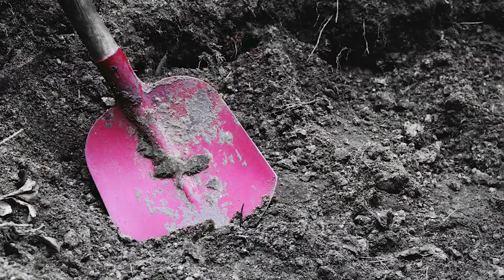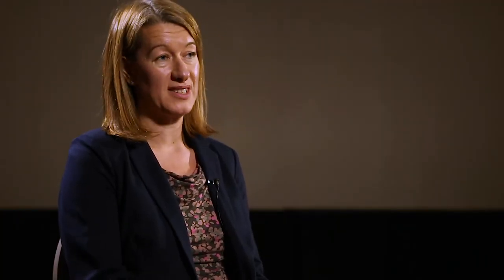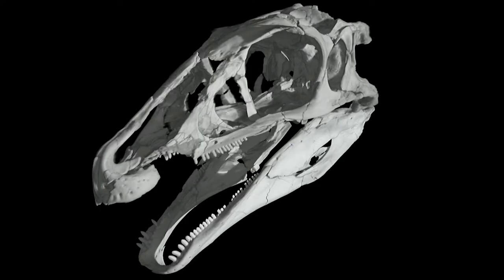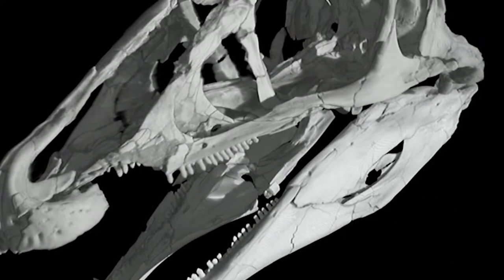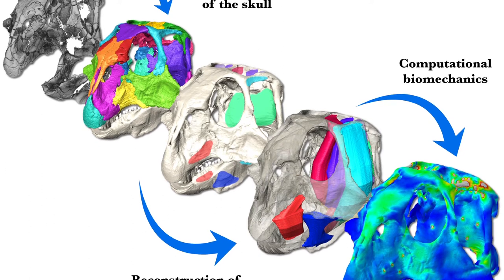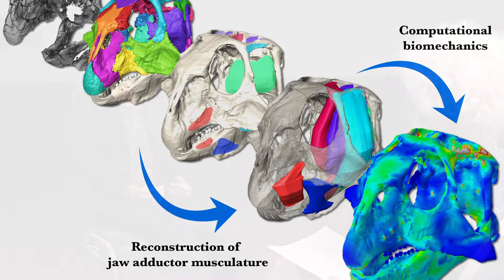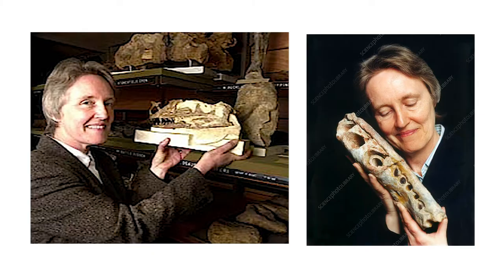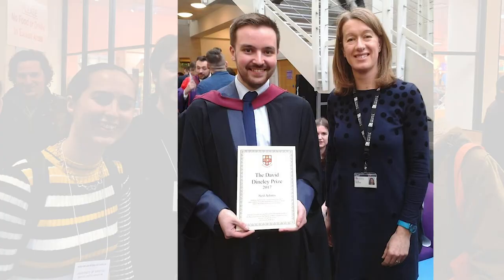Emily Rayfield - Rebels, Scholars, Explorers. Women in Vertebrate Paleontology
Rebels, Scholars, Explorers. Women in Vertebrate Paleontology
Annalisa Berta, Susan Turner
Johns Hopkins Press

Interviewee:  Emily Rayfield

Unearthing the amazing hidden stories of women who changed paleontology forever.

For centuries, women have played key roles in defining and developing the field of vertebrate paleontology. Yet very little is known about these important paleontologists, and the true impacts of their contributions have remained obscure. In Rebels, Scholars, Explorers, Annalisa Berta and Susan Turner celebrate the history of women "bone hunters," delving into their fascinating lives and work. At the same time, they explore how the discipline has shaped our understanding of the history of life on Earth.

Berta and Turner begin by presenting readers with a review of the emergence of vertebrate paleontology as a science, emphasizing the contributions of women to research topics and employment. This is followed by brief biographical sketches and explanations of early discoveries by women around the world over the past 200 years, including those who who held roles as researchers, educators, curators, artists, and preparators. Forging new territory, Berta and Turner highlight the barriers and challenges faced by women paleontologists, describing how some managed to overcome those obstacles in order to build careers in the field. Finally, drawing on interviews with a diverse group of contemporary paleontologists, who share their experiences and offer recommendations to aspiring fossil hunters, they provide perspectives on what work still needs to be done in order to ensure that women's contributions to the field are encouraged and celebrated.

Uncovering and relating lost stories about the pivotal contributions of women in vertebrate paleontology doesn't just make for enthralling storytelling, but also helps ensure a richer and more diverse future for this vibrant field. Illuminating the discoveries, collections, and studies of fossil vertebrates conducted by women in vertebrate paleontology, Rebels, Scholars, Explorers will be on every paleontologist's most-wanted list and should find a broader audience in the burgeoning sector of readers from all backgrounds eager to learn about women in the sciences.